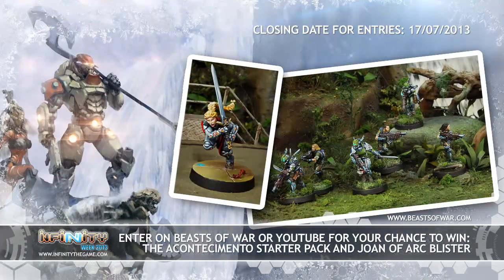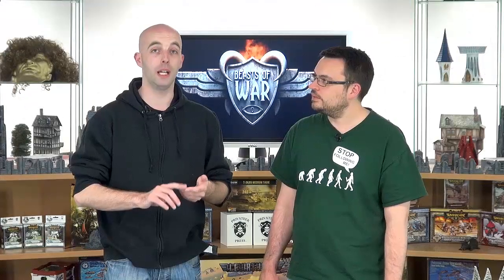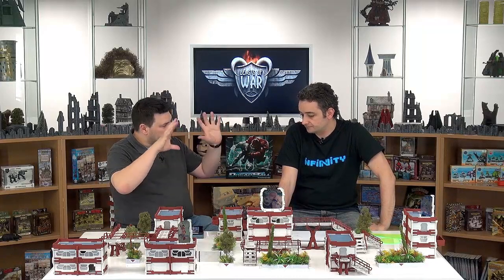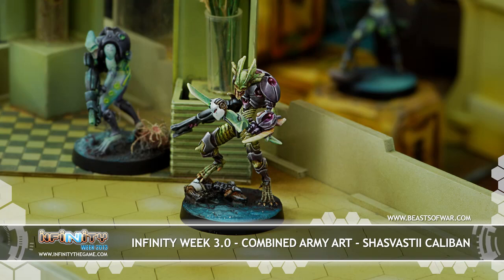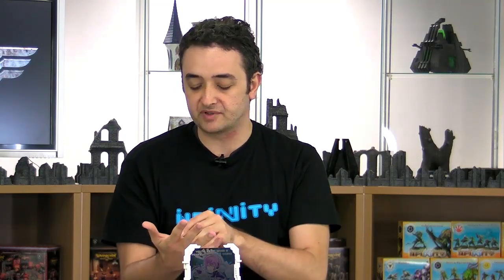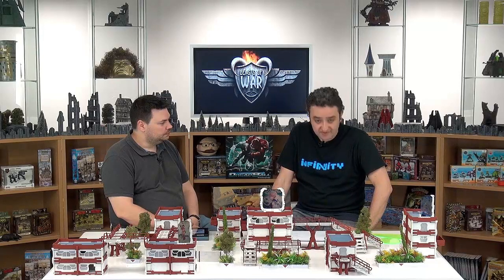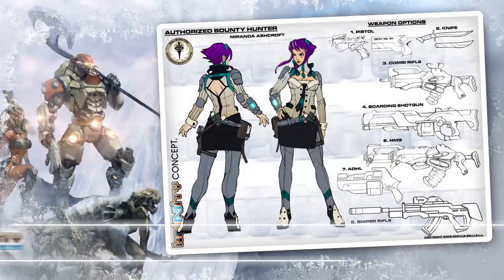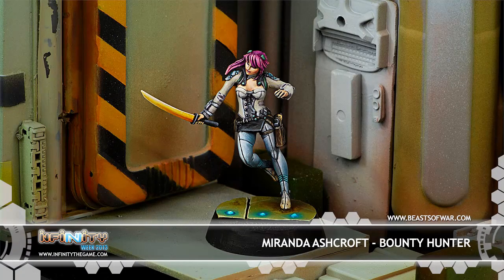INFINITY Week 2013: Designing The Combined Army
It's the last Day of Infinity Week 2013 and the guys are ready to move on to the next of the faction design videos. Lets roll out the Combined Army and have a look at some of the great art before hearing just what the sinister E.I. looks for in its forces.